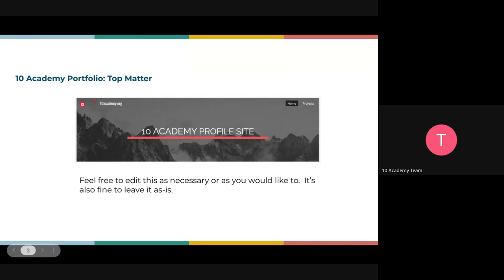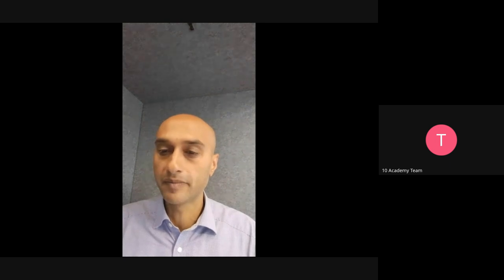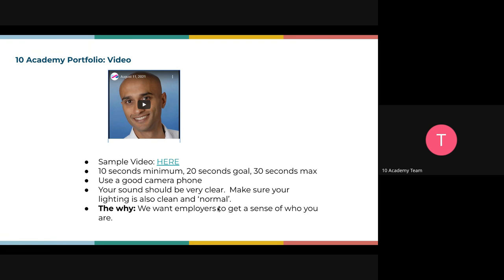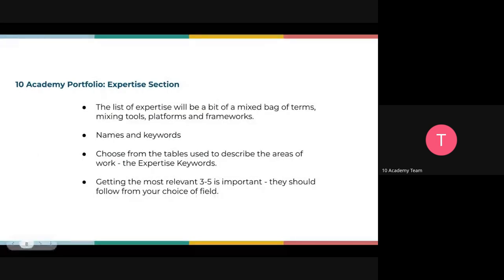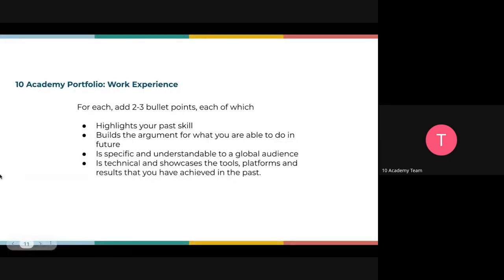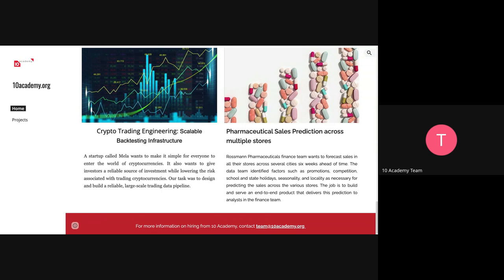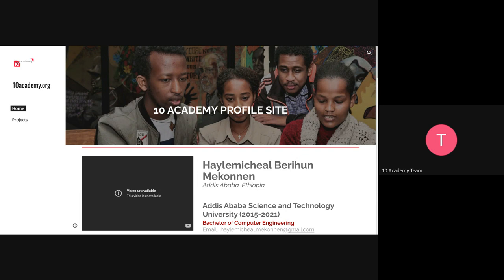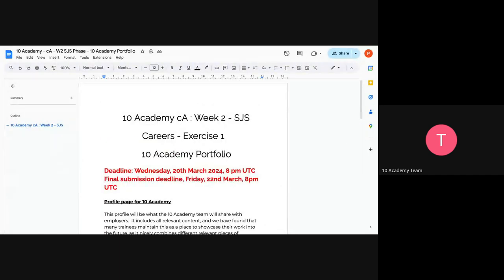Cohort A SJS W2D1, 10 Academy Profile